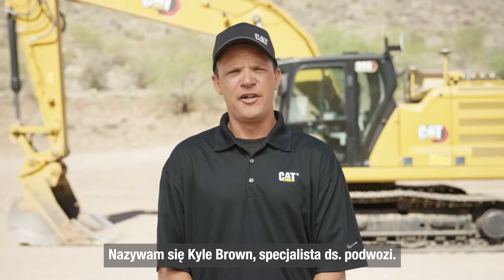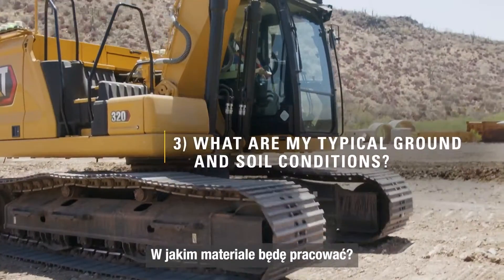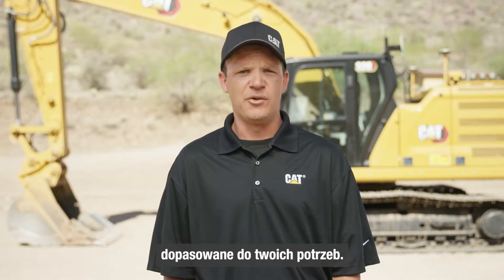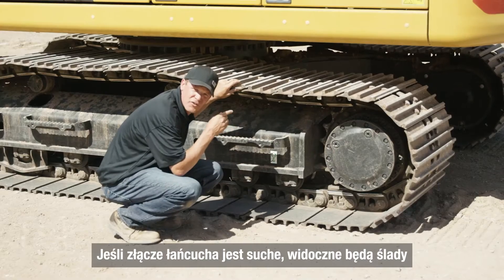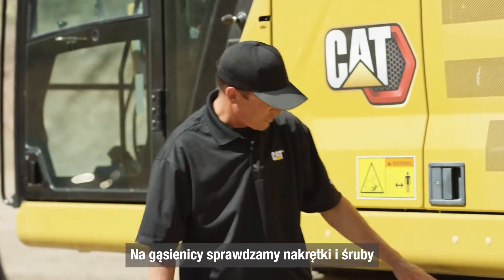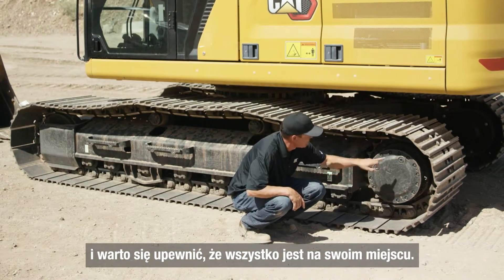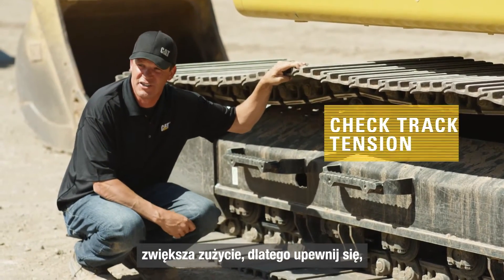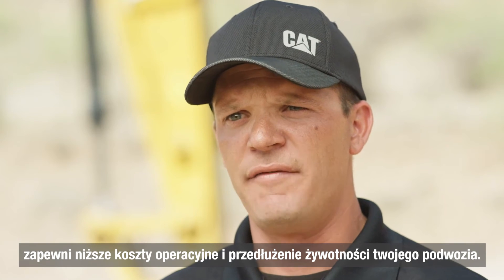Codzienna inspekcja podwozia w koparkach CAT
Prawidłowa konserwacja to ważny czynnik, który przedłuża żywotność twoich gąsienic. Ważne aby od samego początku wybrać podwozie przystosowane do danej pracy. Należy sobie zadać pytanie: Jak długo będę posiadał koparkę, ile godzin tygodniowo będę jej używał, w jakim materiale będę pracować oraz jakiego osprzętu będę używać?